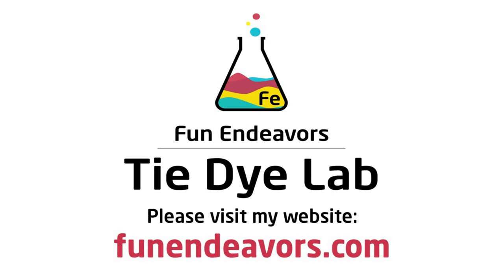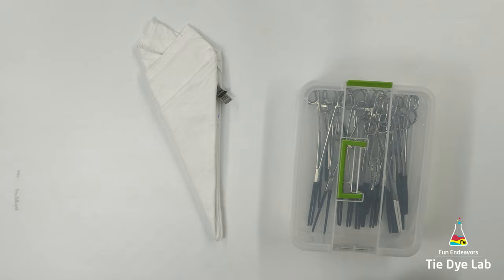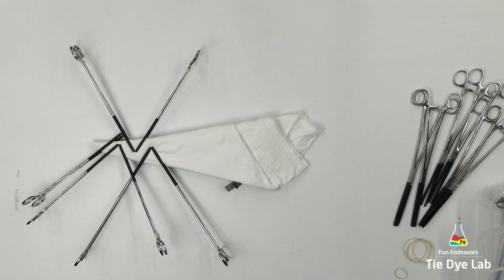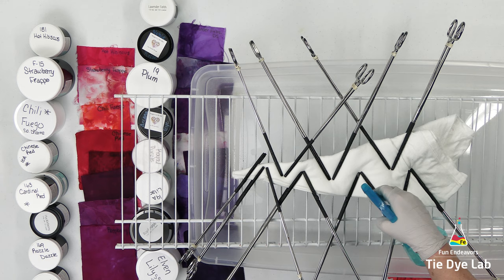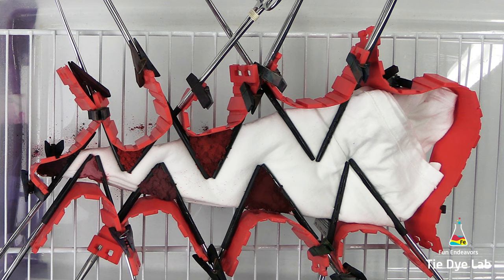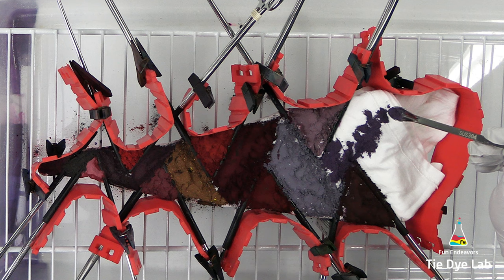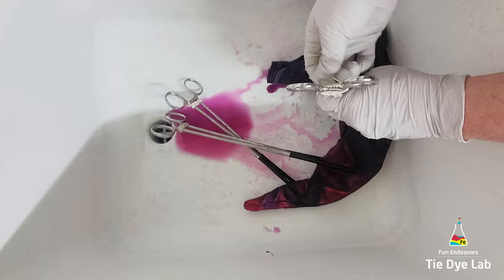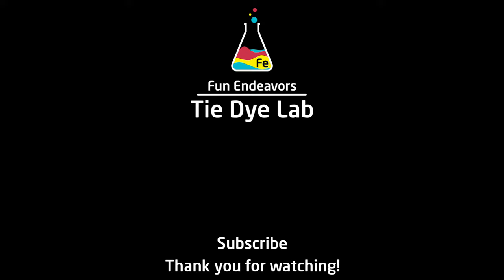How To Tie Dye: Hemostat Mandala Ice Dye (Otten Alien)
In this tutorial video I show and explain the entire process that I used to fold, tie, and dye this cool inclined ice dyed hemostat mandala.   This is a design inspired by the Patricia Otten Alien tie dyes.

Links:
Dye colors I used:
Hot Hibiscus, Strawberry Frappe, Chili Fuego, Chinese Red, Cardinal Red, Razzle Dazzle, Raspberry, Plum, Lilac, Elven Lily from Dharma Trading Company

8” Locking Curved and Straight Hemostats

10" and 12" Curved Locking Hemostats

Hi guys!